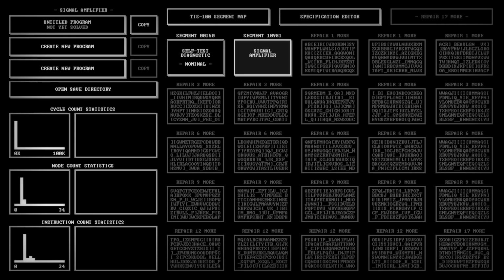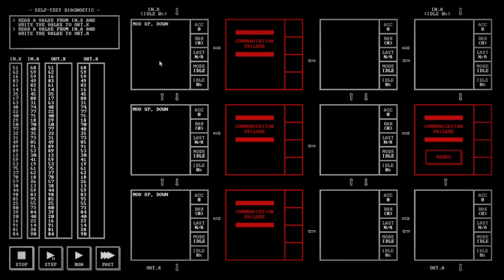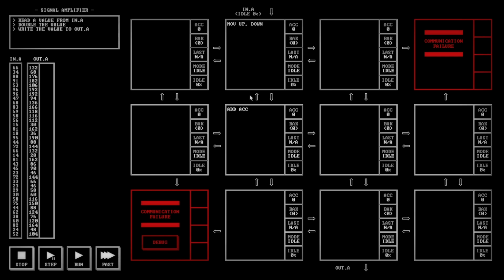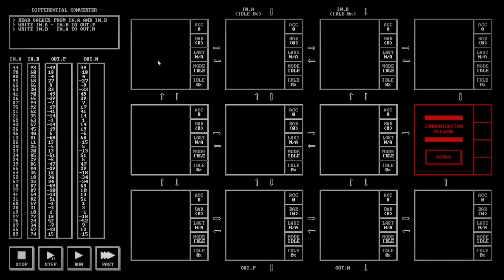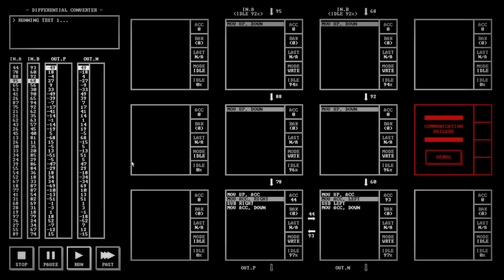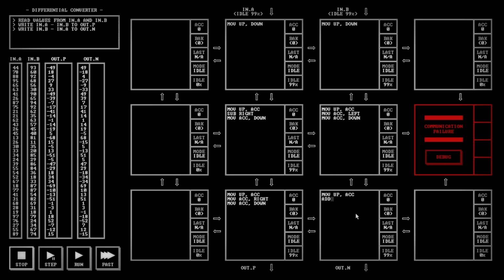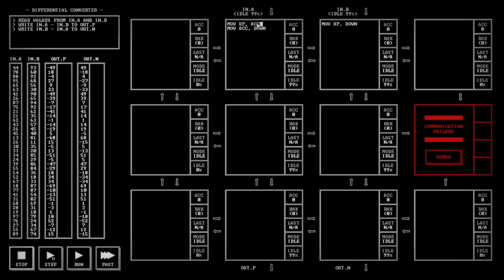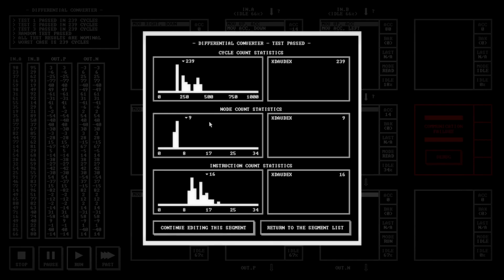TIS-100 Let's Play: Part 1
TimeStamps:
0:00:00 - Introduction
0:01:56 - Level 1: Self-Test Diagnostic
0:05:36 - Level 2: Signal Amplifier
0:08:21 - Level 3: Differential Converter